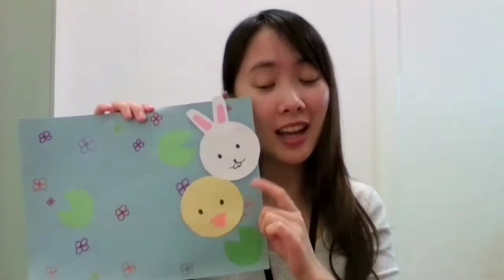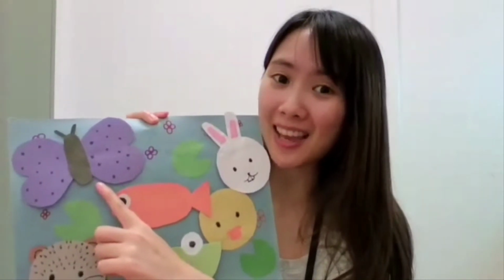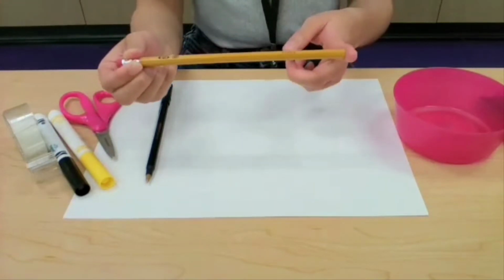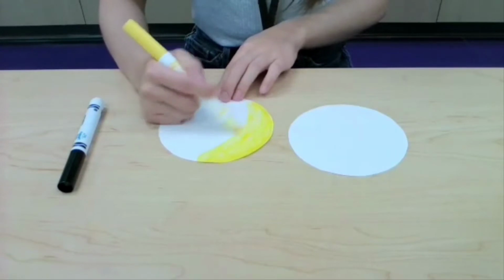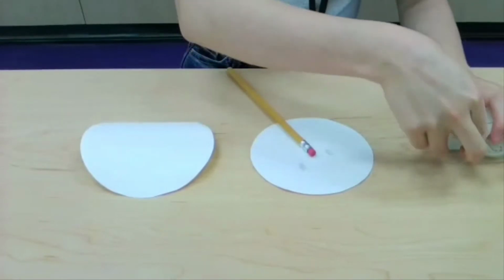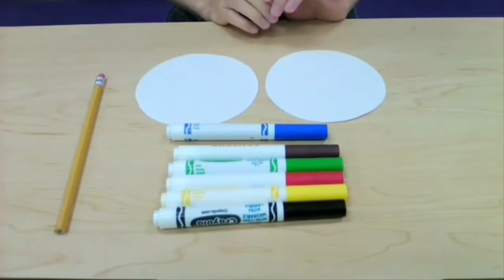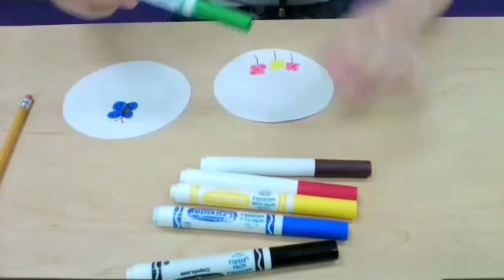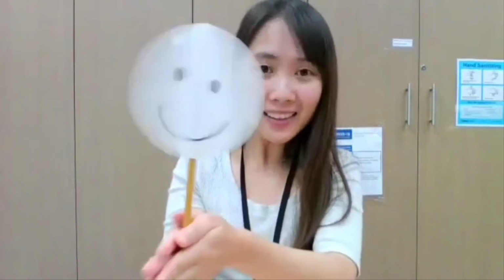MFRC EarlyON: DIY Thaumatrope